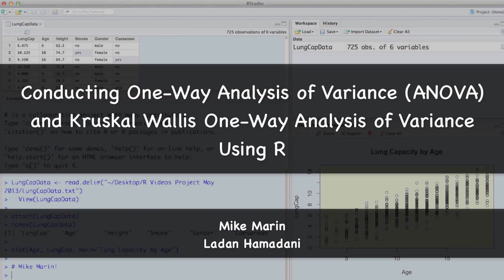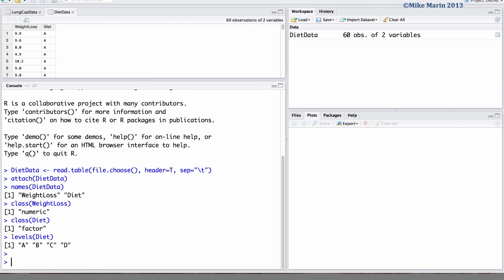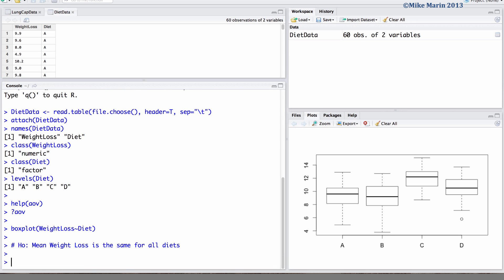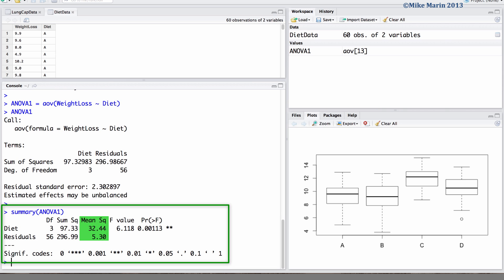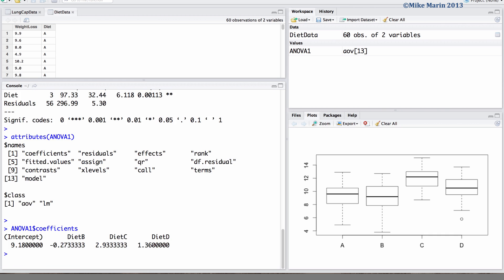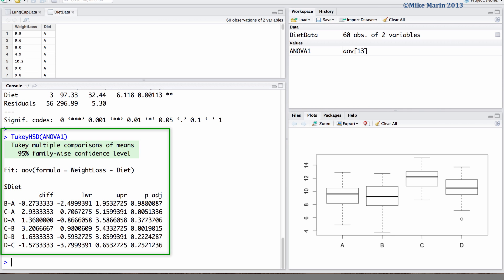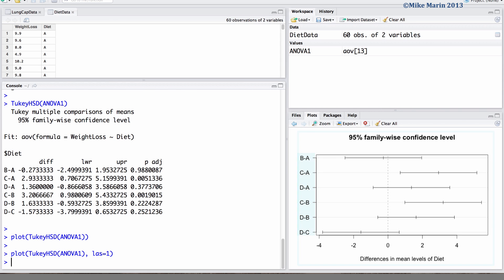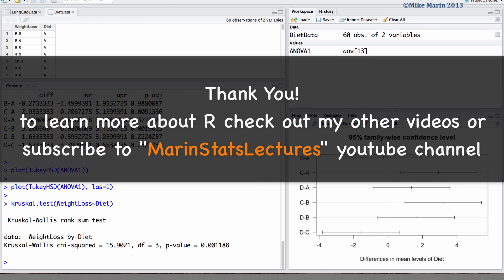ANOVA, ANOVA Multiple Comparisons & Kruskal Wallis in R | R Tutorial 4.9 | MarinStatsLectures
Analysis of Variance (ANOVA), Multiple Comparisons & Kruskal Wallis in R with Examples: Learn how to Conduct ANOVA in R, ANOVA Pairwise Comparisons in R, and Kruskal Wallis One-Way ANOVA in R with Examples! 👉🏼Related: ANOVA in Statistics & ANOVA in R Lecture Series

In this Tutorial, you will learn to use various functions in R to: Conduct one-way analysis of variance (ANOVA) test in R, View ANOVA table in R, produce a visual display for the pair-wise comparisons of the analysis of variance in R, conduct multiple comparisons/ANOVA pair-wise comparisons in R, produce Kruskal-Wallis one-way analysis of variance using ranks with R Statistical Software.

0:00:12 when should we use one-way analysis of variance (ANOVA) in statistics and in research
0:00:37 how to conduct ANOVA in R software using the "aov" command/function
0:00:42 how to access the help menu in R for ANOVA commands
0:00:52 how to create a boxplot in R statistical software
0:01:42 how to view ANOVA table in R using "summary" function
0:02:07 how to ask R for what is stored in an object using the "attributes" function.
0:02:23 how to extract certain attributes from an object in R using the dollar sign ($)
0:02:48 how to conduct multiple comparisons/pair-wise comparisons for the analysis of variance in R using the "TukeyHSD" command
0:03:17 how to produce a visual display for the pair-wise comparisons of the analysis of variance in R programming language using "plot" function
0:03:50 how to produce Kruskal-Wallis one-way analysis of variance using ranks in R using the "kruskal.test" function
0:03:56 when is it appropriate to use Kruskal-Wallis one-way analysis of variance for data in statistics and in research

▶︎ Understanding the Sum of Squares in ANOVA, the concept of analysis of variance, and ANOVA hypothesis testing

Follow MarinStatsLectures

These videos are created by marinstatslectures to support some Statistics and R Programming courses at The University of British Columbia (UBC) (IntroductoryStatistics and RVideoTutorials for Health Science Research), although we make all videos available to the everyone everywhere for free.